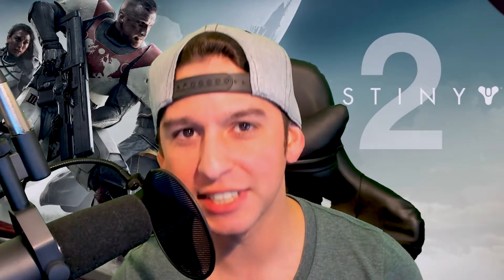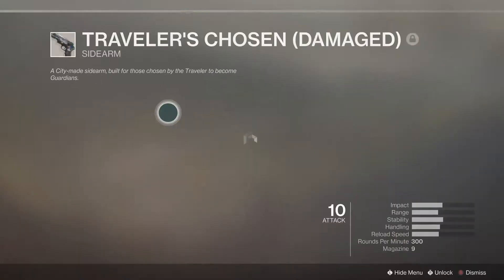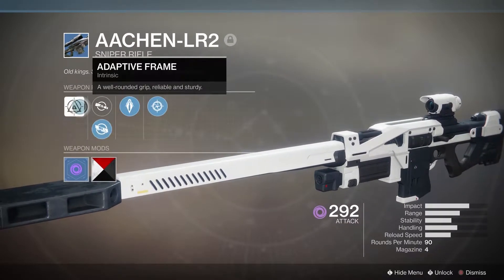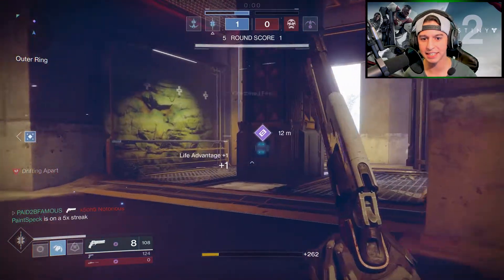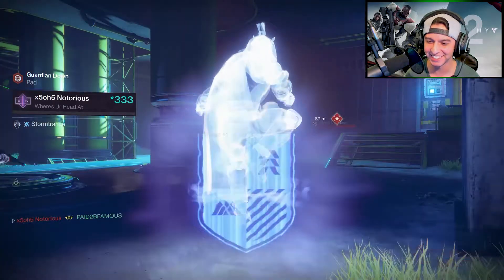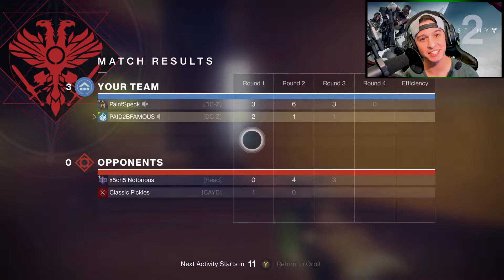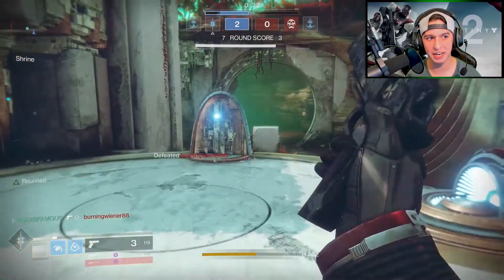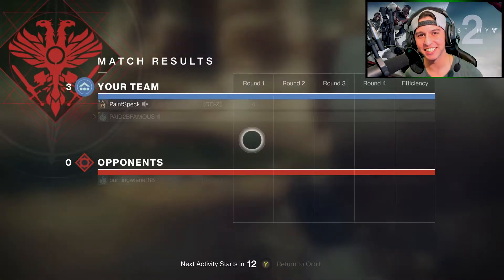Destiny 2 | Worst Weapon Loadout Crimson Doubles THE ANTI META!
destiny 2 worst weapon loadout crimson doubles the anti meta. i'm using the traveler's chosen sidearm, Allegro-34 hand cannon and the Aachen-LR2 Sniper rifle